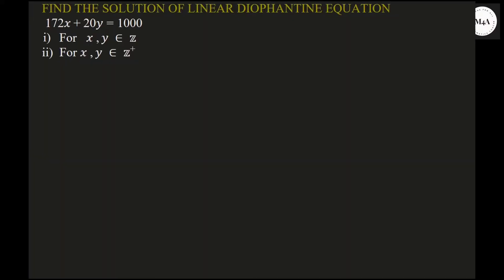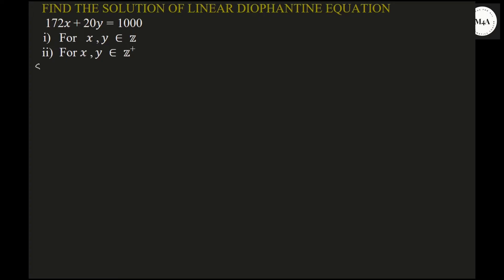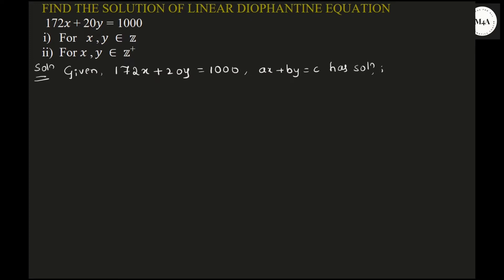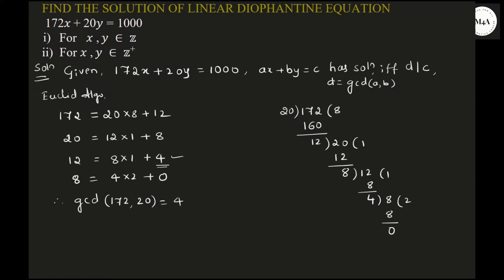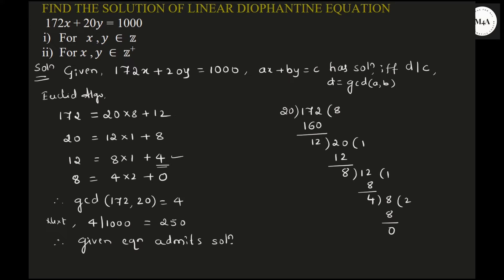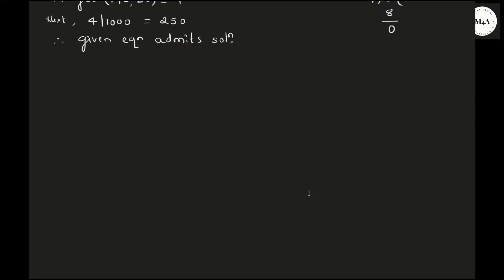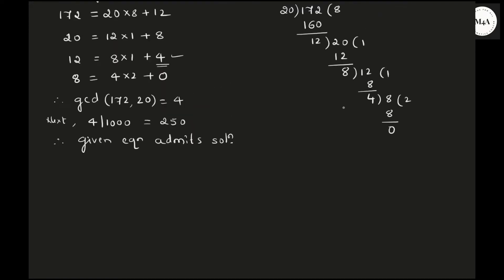Example on Linear Diophantine Equation|| Modular Arithmetic||22MATS101-module4||Dr. Sujata T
In this video one more important type of example to find solution of  linear Diophantine equation is solved.